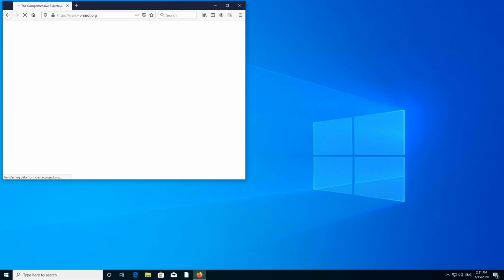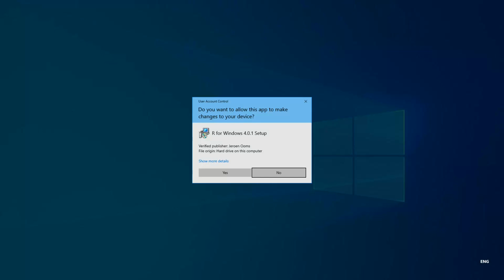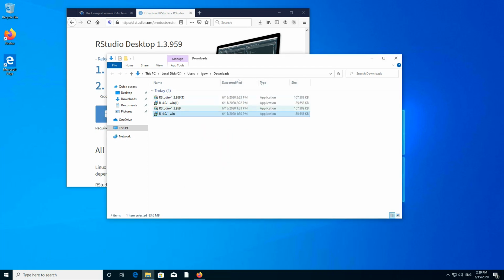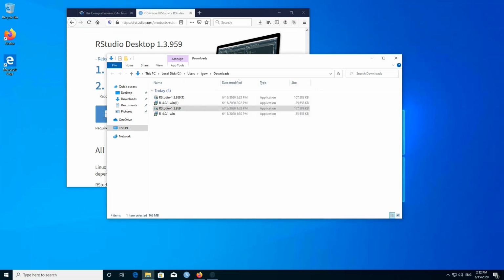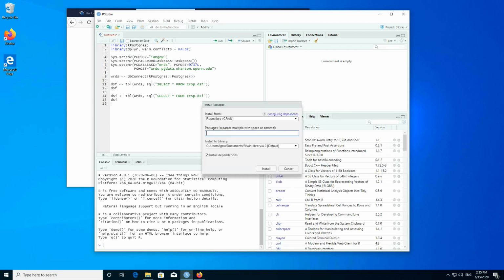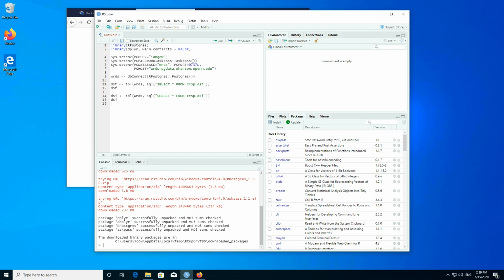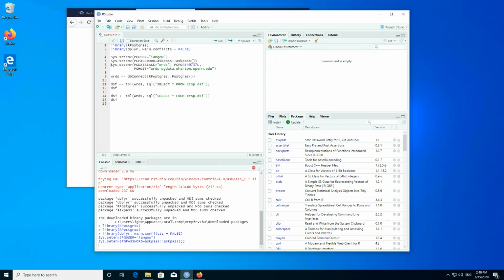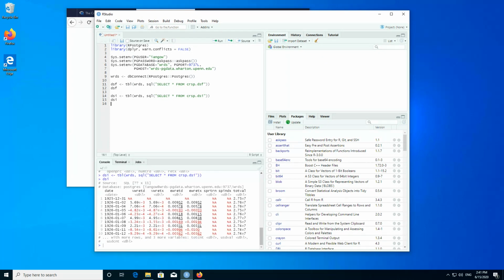Getting set up to access WRDS from RStudio on Windows